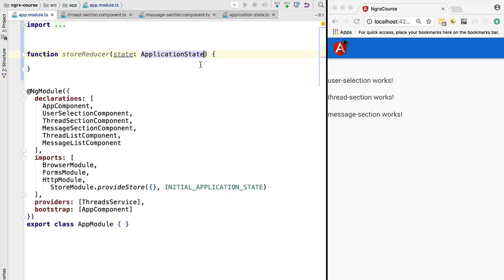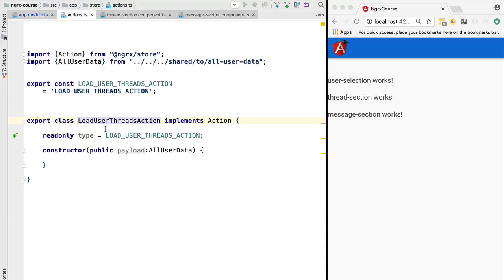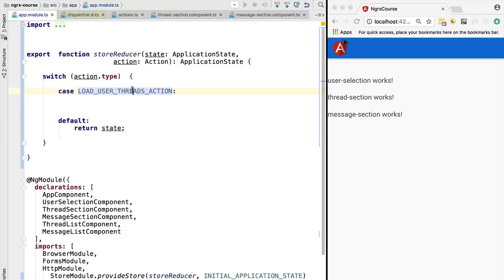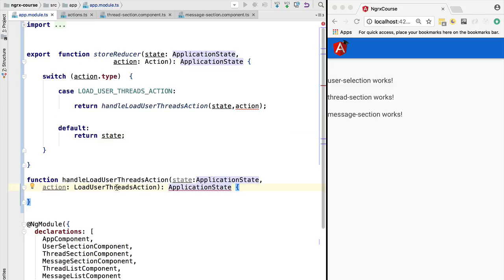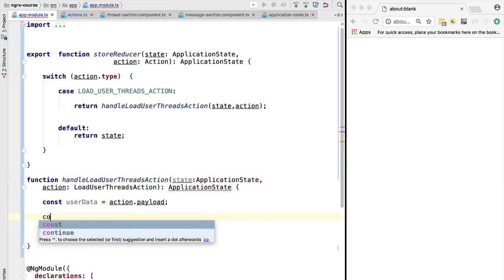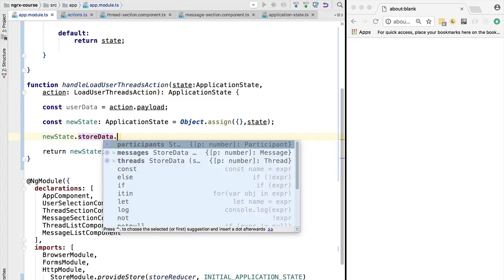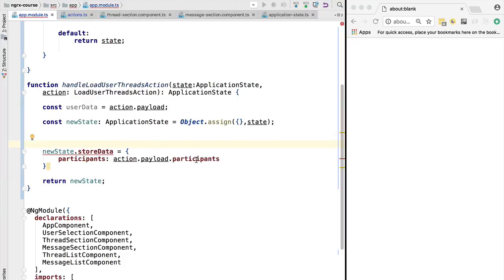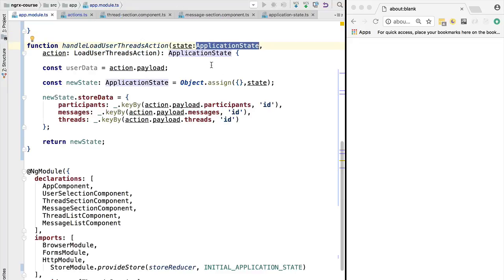021 Writing Our First Reducer Function Step By Step